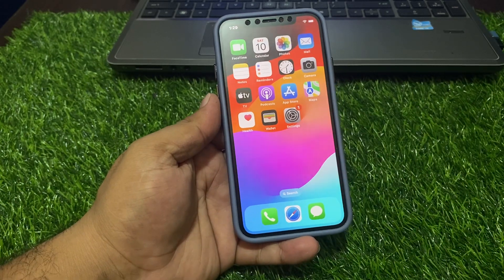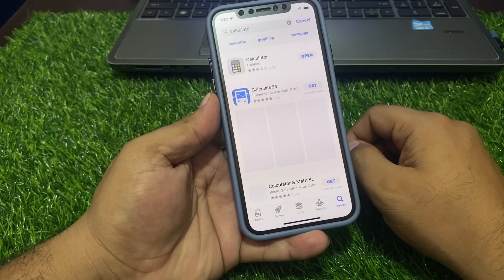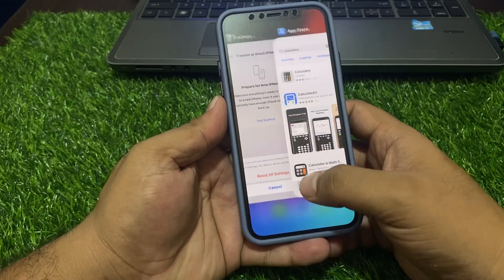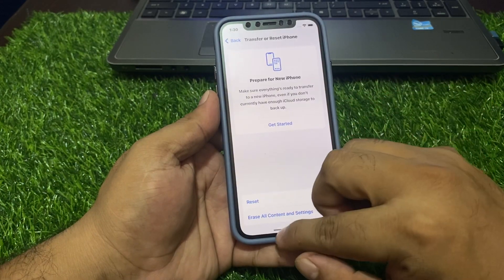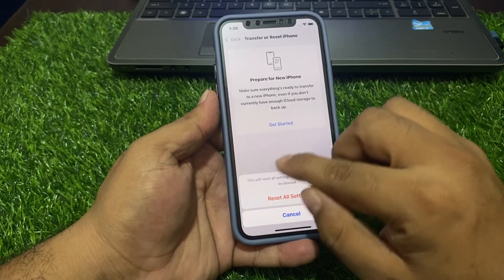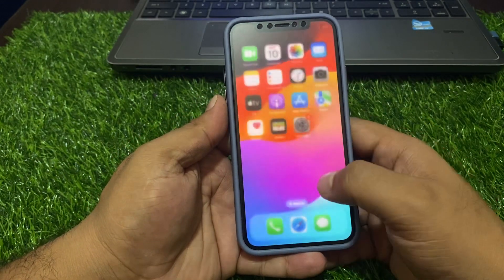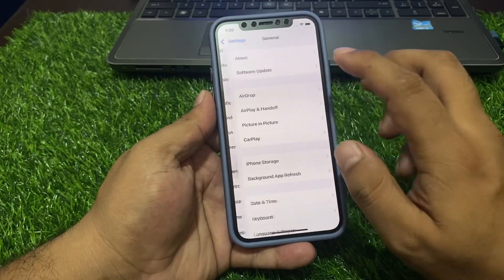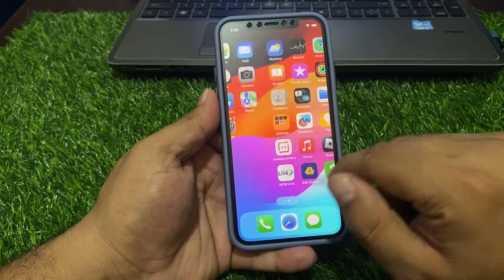Fix iPhone Calculator App Lagging|Not-Working After Update iOS 17 - Fix Missing Digit Calculator